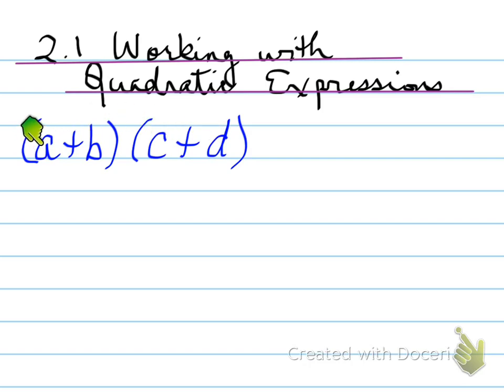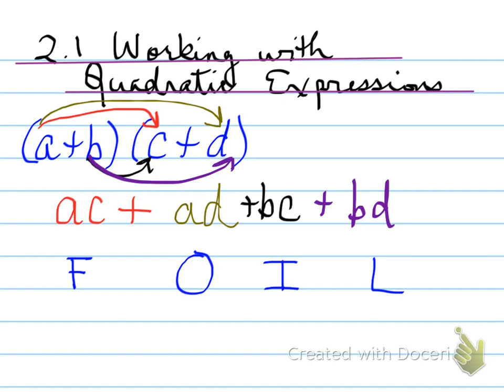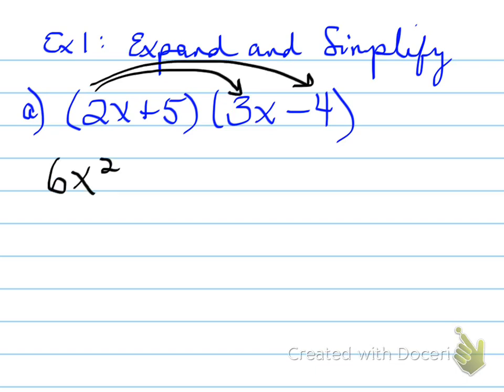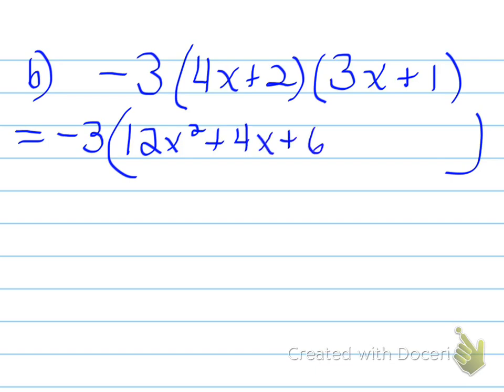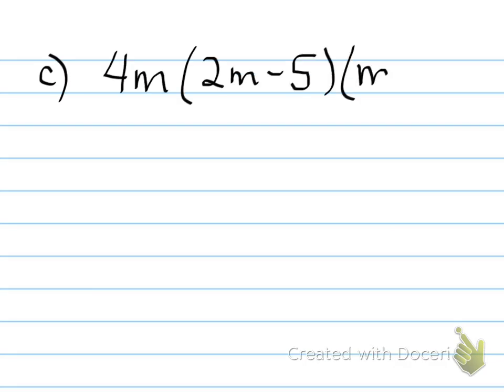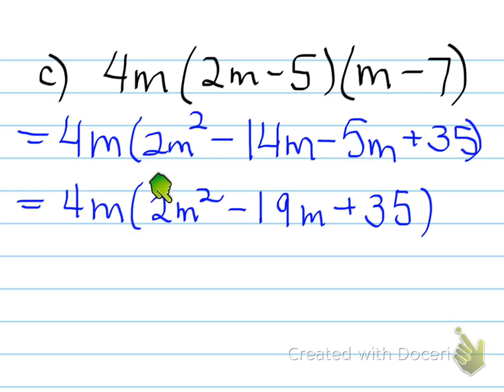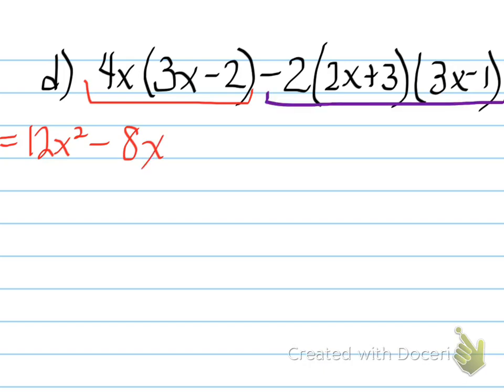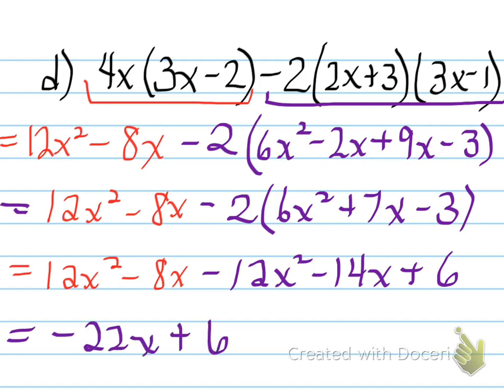MCF3M -- 2.1 working with quadratic expressions